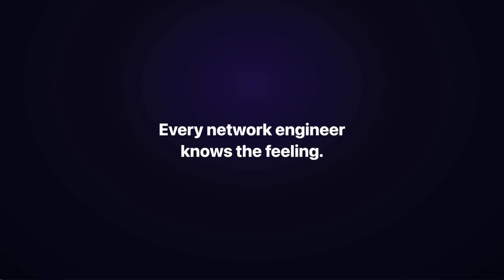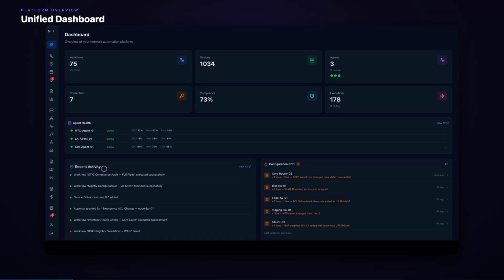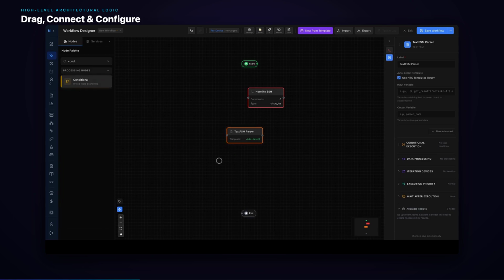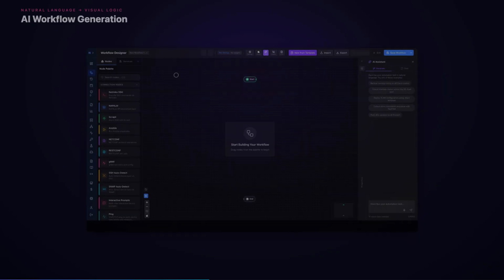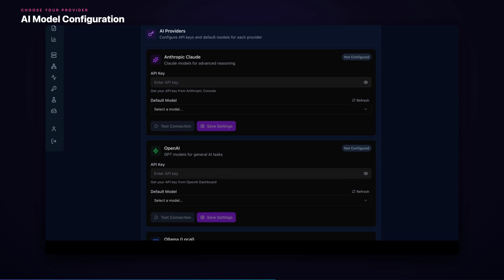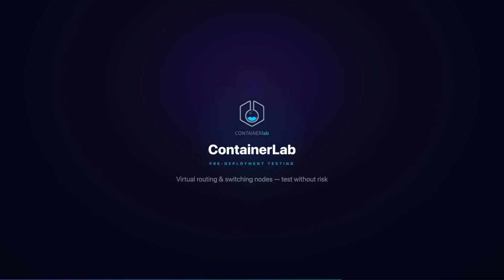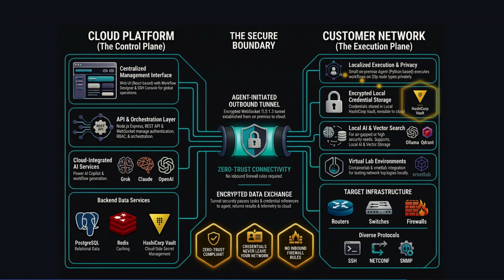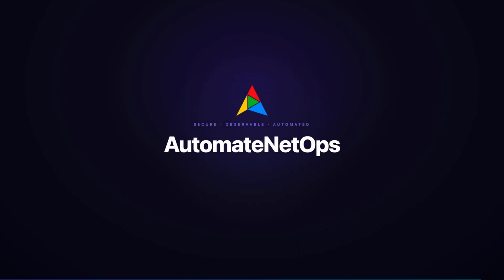AutomateNetOps.AI — AI-Powered Network Automation Platform | Full Demo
AutomateNetOps.AI is the first network automation platform with AI-powered workflows, integrated lab testing, and zero-trust security. Your credentials never leave your network.

⏱️ CHAPTERS

0:00 — Introduction
0:20 — Platform Overview & Dashboard
1:30 — Visual Workflow Designer
1:45 — Node Palette: 30+ Integrations
2:30 — Drag-and-Drop Workflow Building
3:15 — AI Workflow Generation (Plain English → Visual Logic)
4:00 — Workflow Templates
4:30 — AI Troubleshooting & Analysis
5:15 — Intent Validation (Safety Net for Production)
5:45 — Compliance & Golden Config Profiles
6:30 — DISA STIG & CIS Benchmark Templates
7:00 — Integrated Lab Testing (Containerlab)
8:00 — Hybrid Security Architecture (Zero-Trust)
9:00 — Scheduling, Events, Approvals & Audit
10:00 — Getting Started in 3 Steps
10:30 — Closing

🔑 KEY FEATURES

✅ Visual Workflow Designer — 30+ drag-and-drop node types
✅ AI Workflow Generation — Describe automation in plain English
✅ AI Troubleshooting — Claude, OpenAI, Ollama, or Grok
✅ Intent Validation — AI verifies changes match your intent before execution
✅ Zero-Trust Security — Credentials stay in YOUR HashiCorp Vault
✅ DISA STIG Compliance — Out-of-the-box templates for Cisco, Juniper & more
✅ Integrated Labs — Containerlab environments for safe testing
✅ Multi-Vendor — Netmiko, NAPALM, Scrapli, Ansible, NETCONF, RESTCONF, gNMI
✅ Event-Driven — SNMP traps, syslog triggers, telemetry thresholds
✅ Approval Gates — Human sign-off before critical changes
✅ Full Audit Trail — Every action logged and exportable

🏢 ABOUT AUTOMATENETOPS

Built by network engineers, for network engineers. 25+ years of network engineering experience. 9 patents pending.

Cloud convenience. On-premise control. AI-powered intelligence.